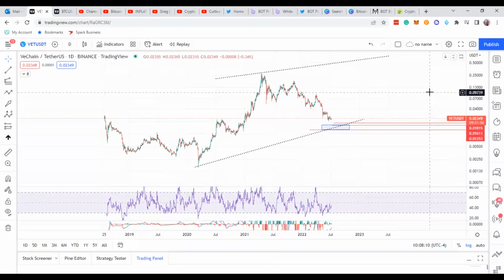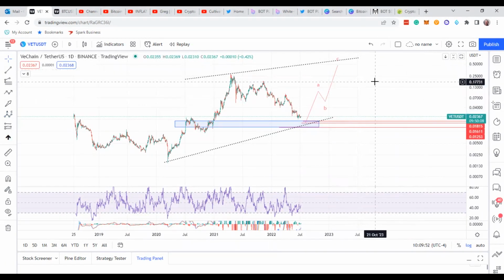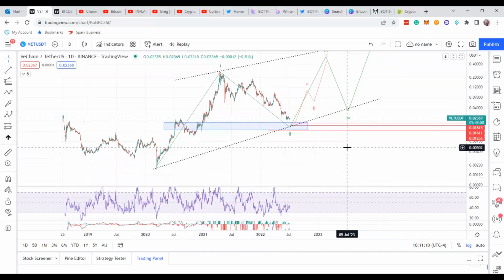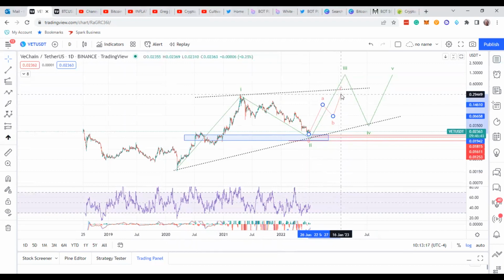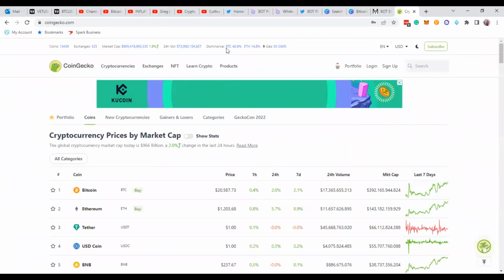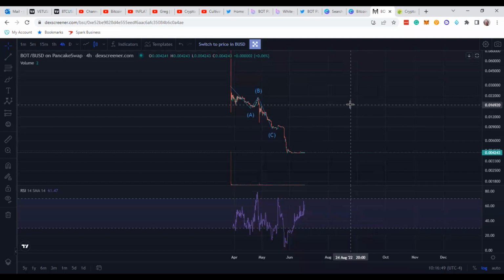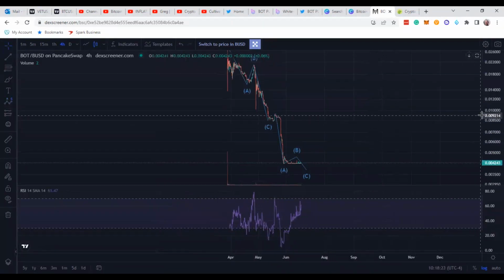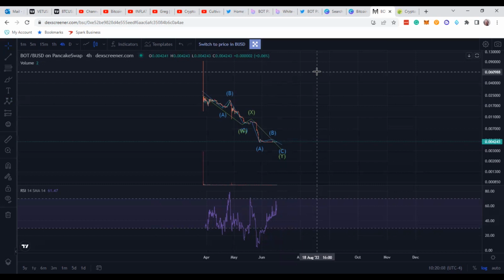Vechain Cryptocurrency; I show you how it is BULLISH and how to Potentially Play Vechain LONG TERM.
In this video, I go over an alternate for Vechain crypto and how it could be bullish, but not finished with its correction. Better, the long-term outlook for $Vet could be really nice. And I go over (follower request) for Bot Planet, a gaming play-to-earn token that is, IMO, struggling to survive right now.